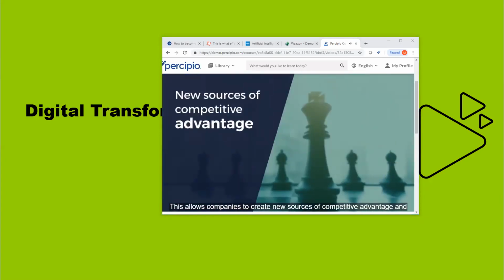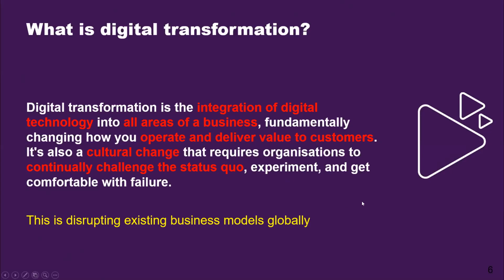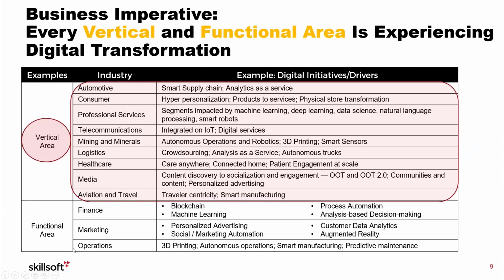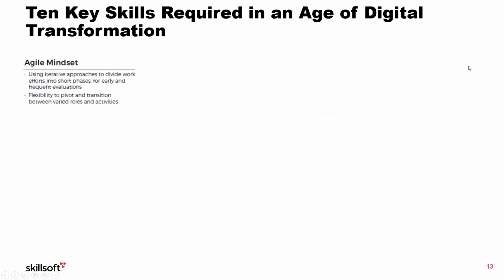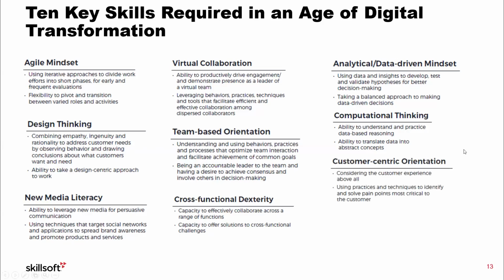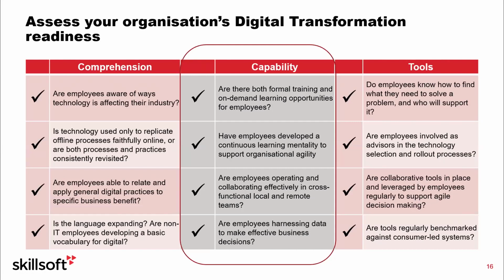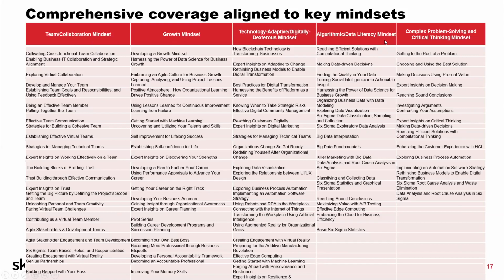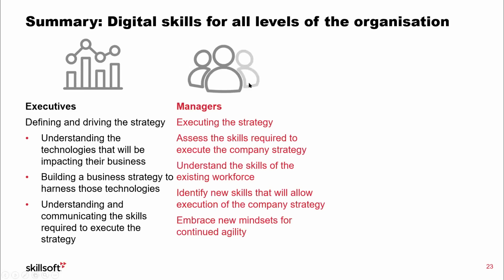[Webinar/Hội thảo trực tuyến] - “Chuyển dịch số: xây dựng chiến lược đào tạo và phát triển”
Hội thảo trực tuyến chủ đề “Chuyển dịch số: xây dựng chiến lược đào tạo và phát triển” (Prepare Employees for digital transformation: Planning your L&D strategy) ngày 2/4/2019 do NexEdu và Skillsoft tổ chức.